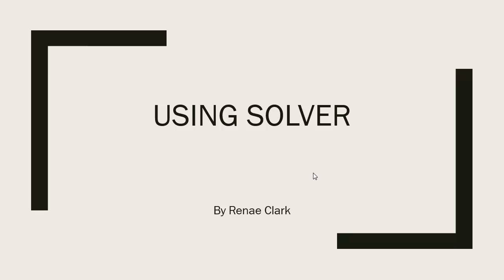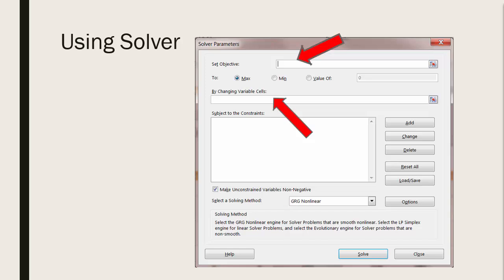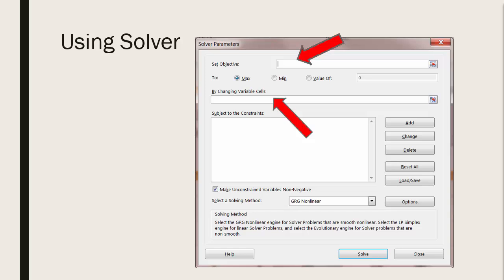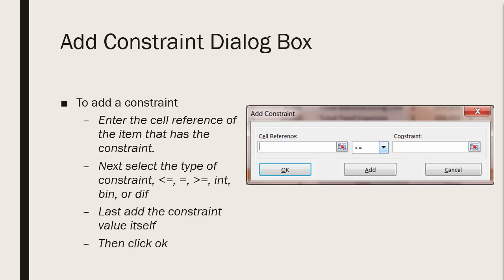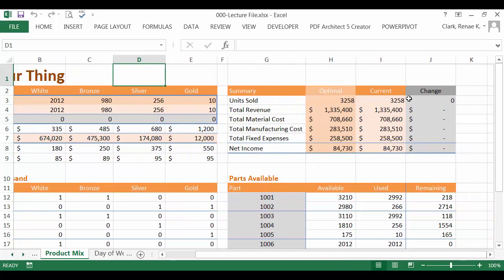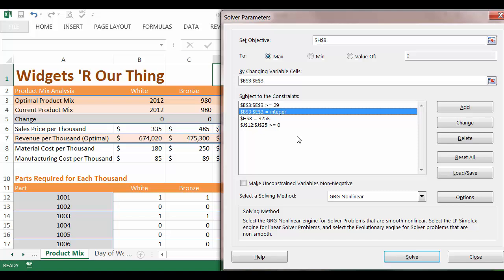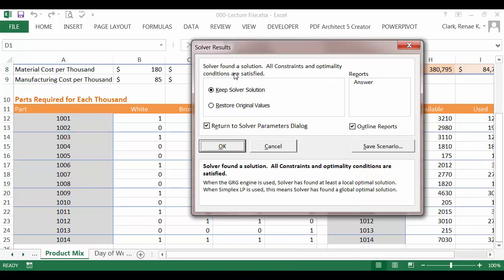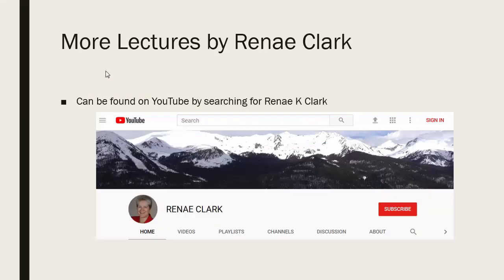Getting Started with Solver in Excel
Using Solver in MS Excel, the basics to get you started with a demonstration using live data.